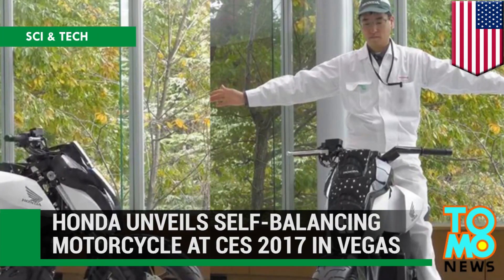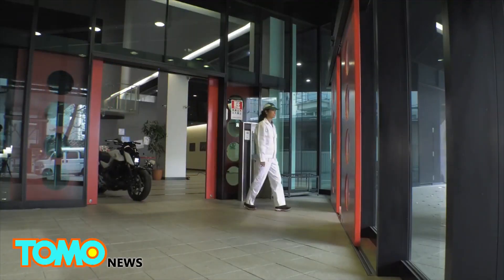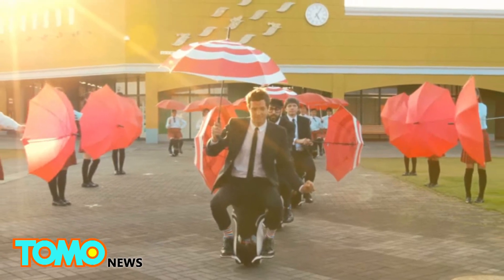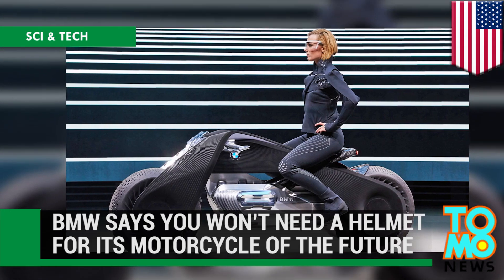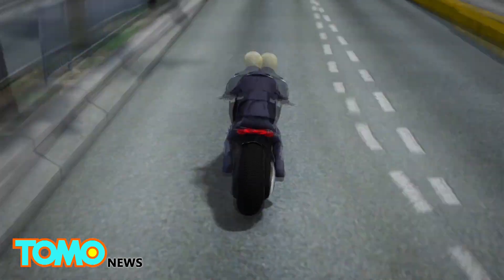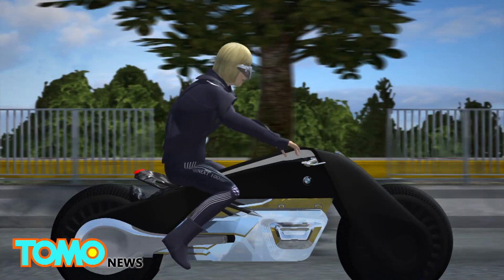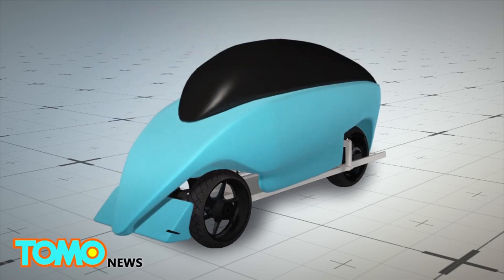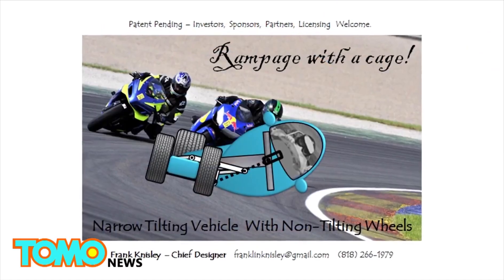Future motorcycles: Honda self-balancing Riding Assist tech keeps bike balanced - TomoNews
LAS VEGAS — Honda has unveiled a well-balanced piece of motorcycle tech designed to help riders stay in the saddle at low speeds.

The Riding Assist concept bike has an adjustable front fork that assumes a wider angle to increase stability and its own motor attached to the front wheel, TechCrunch reported.

As anyone who’s ever tried to maneuver a big bike out of a parking lot at low speed knows, keeping balance at 2 or 3 miles an hour is one of the trickiest aspects of riding.

The bike was revealed earlier this week at tech tradeshow CES 2017 in Las Vegas. Although there’s no plans to bring it to market soon, the concept bike shows how Honda’s investment in robotics can have spin-off benefits for its vehicles.

The technology behind the Riding Assist bike was honed in the development of both Honda’s humanoid Asimo robot and UNI-CUB scooter, according to TechCrunch.

Personal robots like Asimo are likely still a decade away from being ready to be sold to consumers.

However, the legacy technology from the development of Asimo and the UNI-CUB could help bring real improvements to Honda’s vehicles much sooner than that.